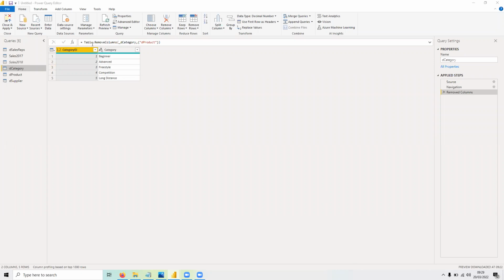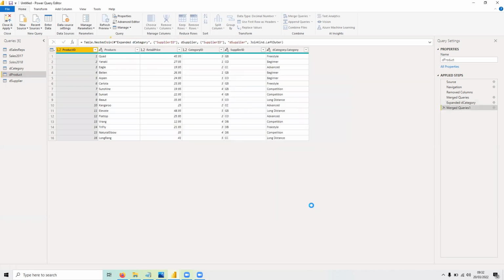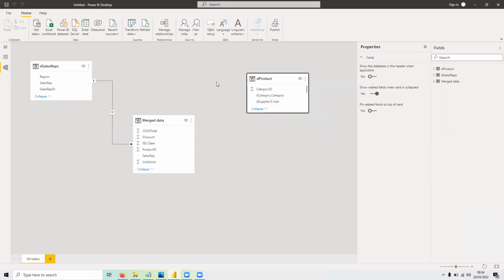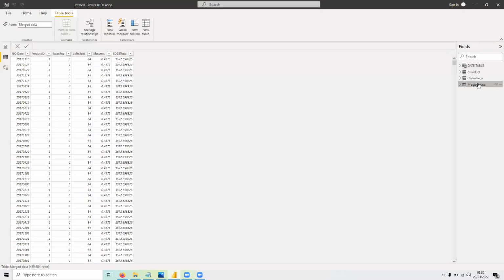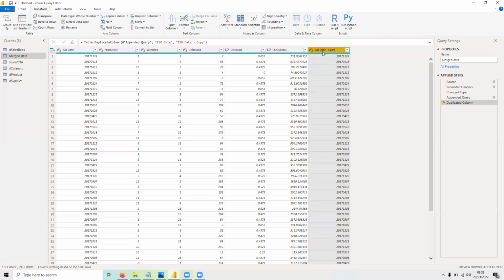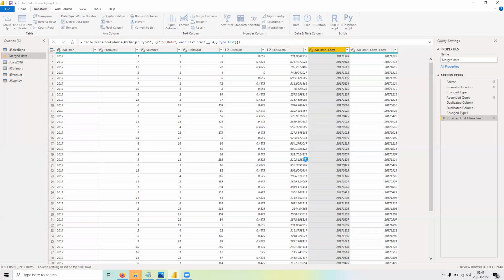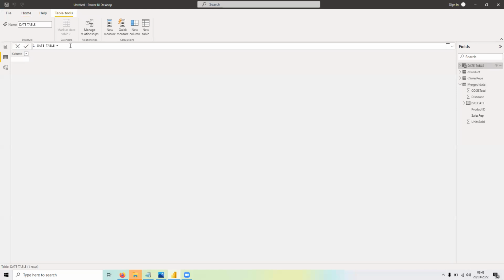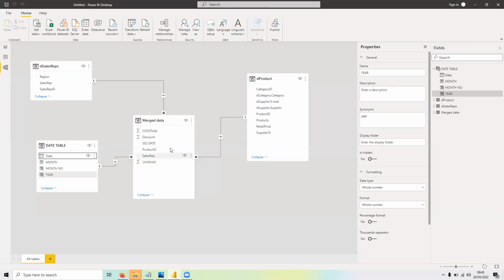Data Modelling in Power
In this Video you will learn how to merge tables, build date models and create calculated columns